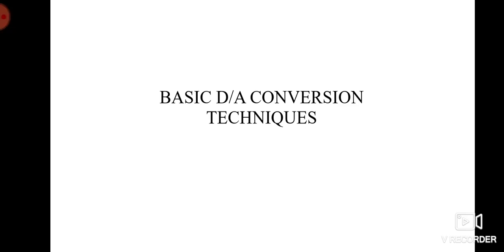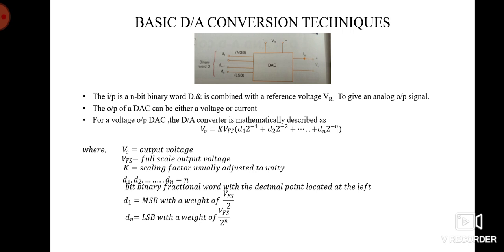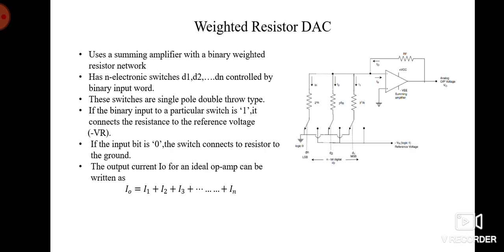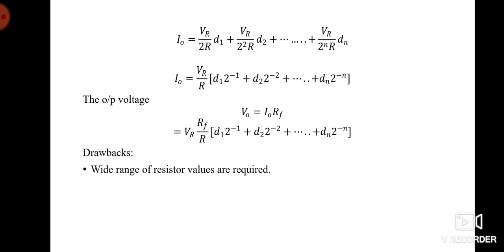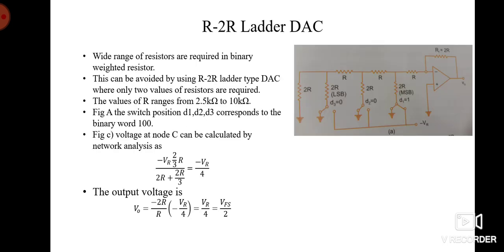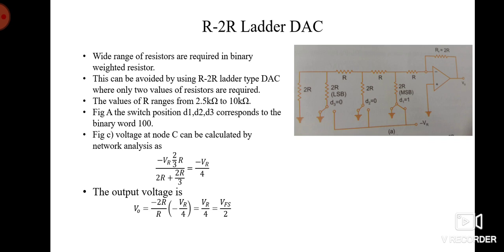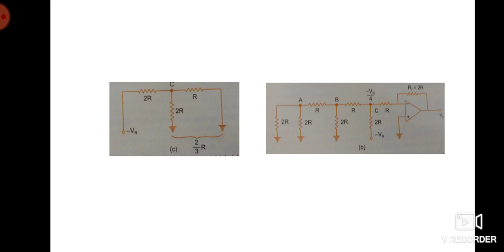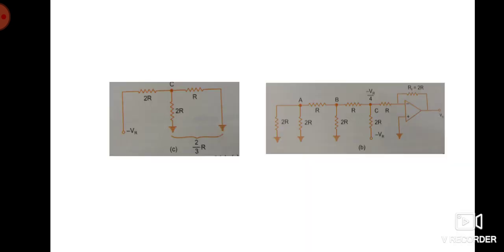weighted Resistor DAC